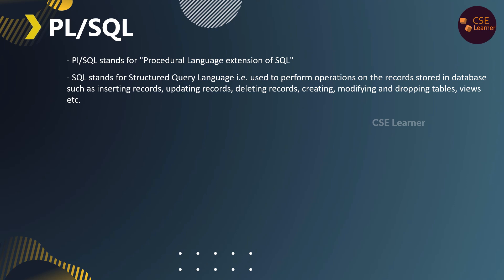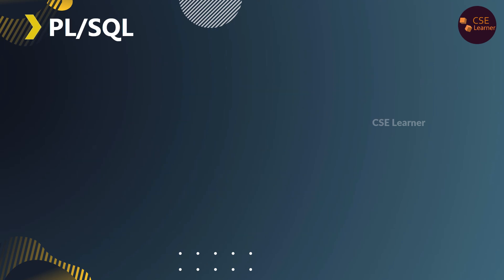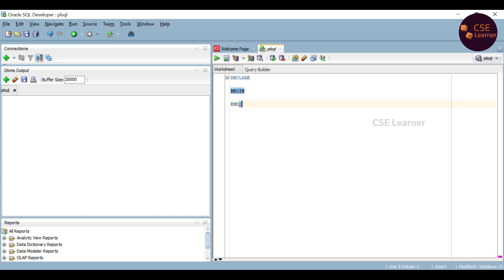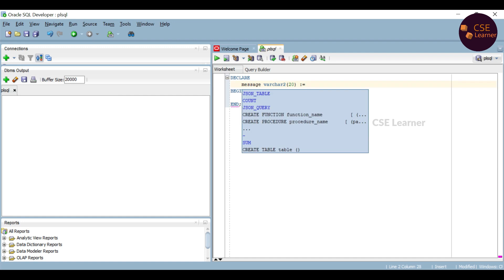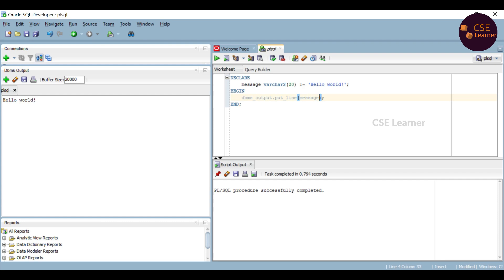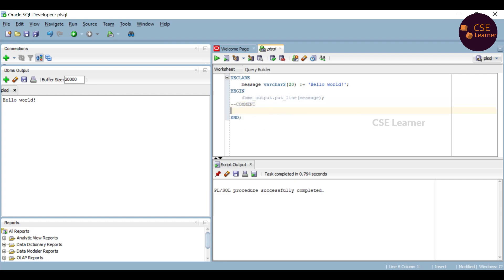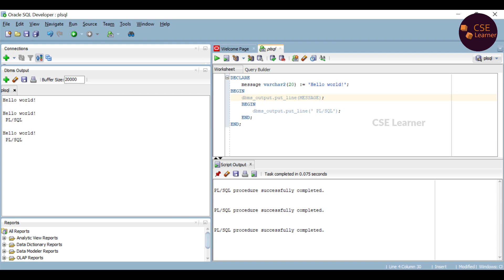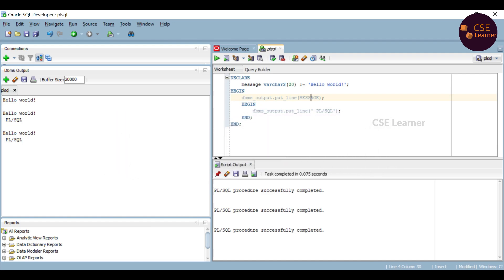PL/SQL Part-1 | Introduction to PLSQL In Tamil | PL/SQL Tutorial In Tamil | CSE Learner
In this video, Introduction to PL/SQL will be explained in detail in Tamil. PL/SQL topics will be covered from part-1, you can find it in PL/SQL Tutorial playlist of this channel. Further topics will be covered in upcoming videos.